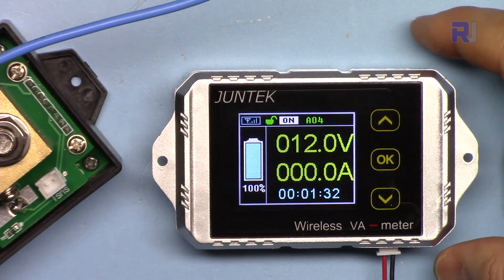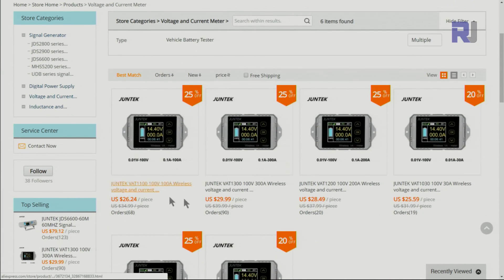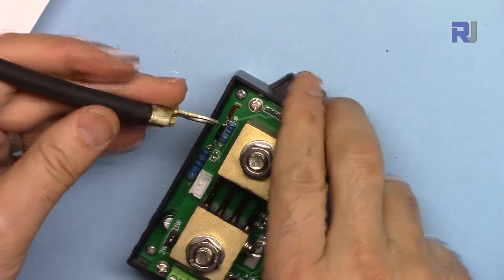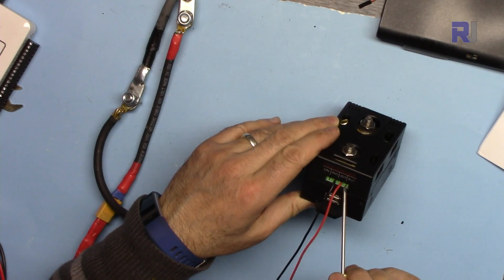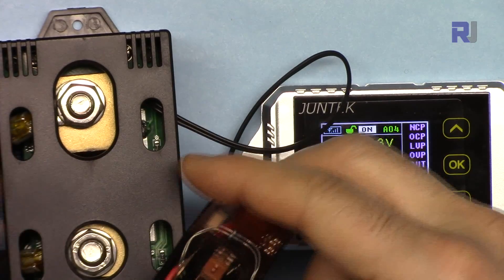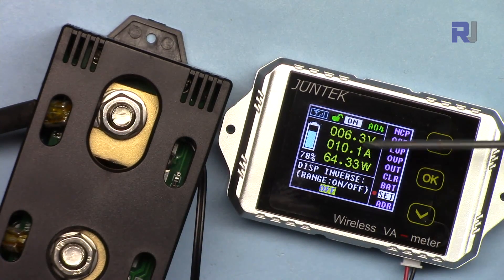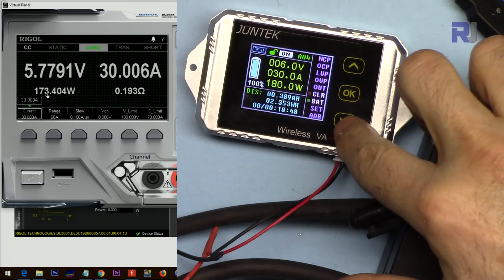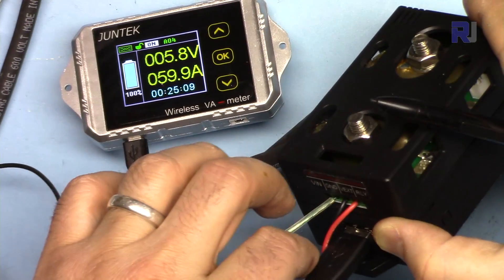Juntek VAT4300 Wireless Current Power multi-function Energy meter RJT164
In this video you will learn how to use this Juntek VAT4300 power energy meter. The meter is fully explained and tested.

Jump directly to different section of video:
00:00 Start
00:38 Product Main features
02:38 Hardware and wiring
08:55 Relay and Over/Under Voltage/Current protection
12:27 Wireless Current measurement demo
15:15 Current measurement via USB
16:24 Conclusion Remarks

*** Purchase this from Amazon
Amazon USA
Amazon Canada
Amazon Europe (all Europe)